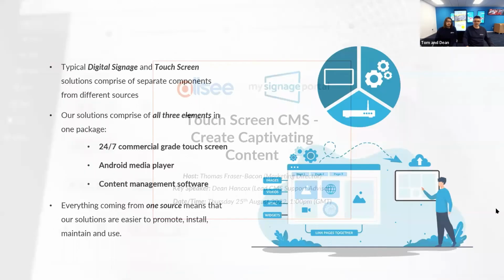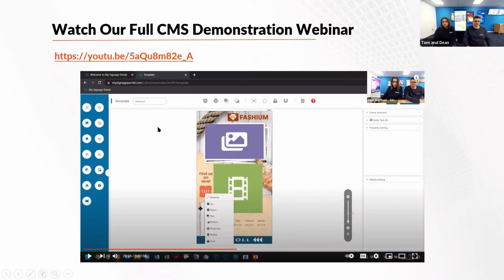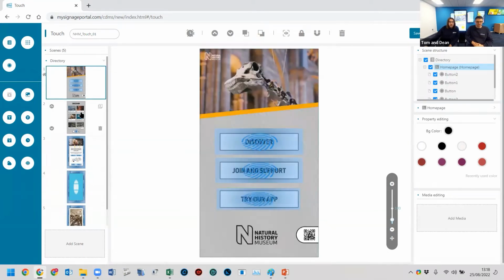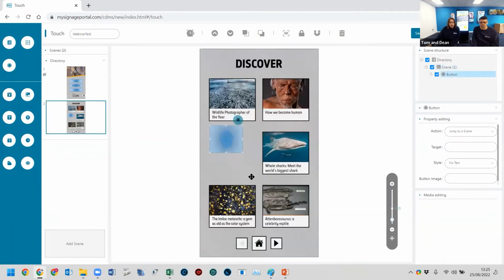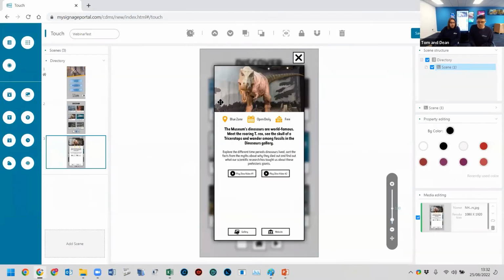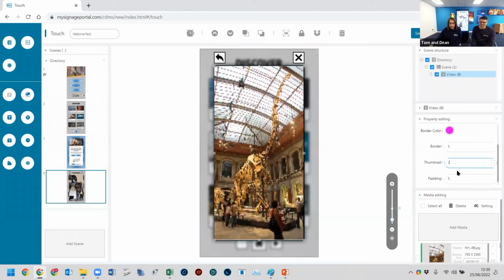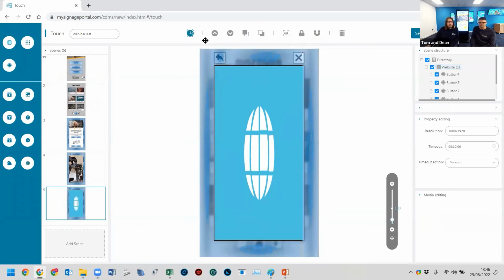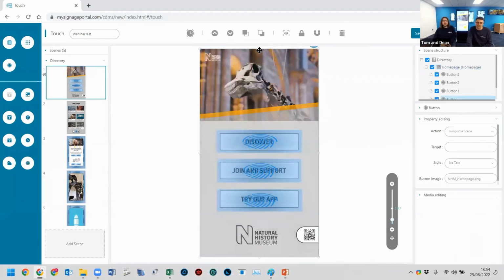How to Create Content for Touch Screens Using CMS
Webinar: Touch Screen CMS – Create Captivating Content with My Signage Portal

On this webinar our Marketing Director, Thomas Fraser-Bacon, joins our lead CMS Support Advisor, Dean Hancox, to explore how to create content for touch screen displays. This easy-to-use and cost-effective CMS allows users to easily create interactive content and quickly publish it to their digital signage displays remotely.

This webinar focuses on one of our most requested topics, and it is ideal for users that are looking for a user-friendly cost effective CMS for touch screens or if want to learn tips and tricks for taking interactive content to the next level. You will also be able to learn how users can track the interaction of their customers by analysing how many times a button was clicked on or the duration someone spent interacting with content.

Watch this webinar recording and learn how you can create immersive interactive content that will offer users memorable experiences.

For more information or a dedicated demonstration of our CMS, or any of our other products and services, get in touch with us today.